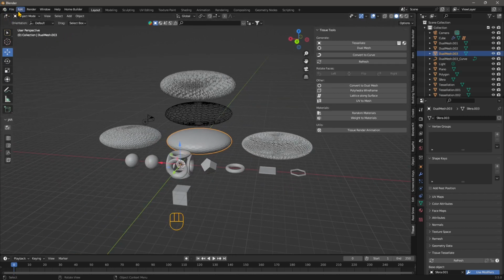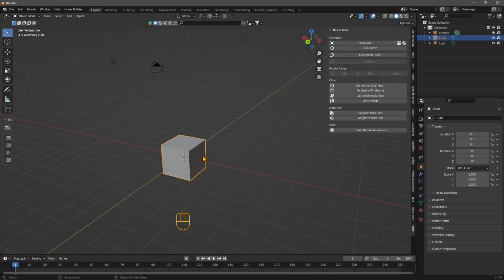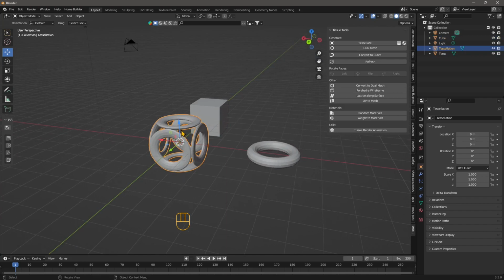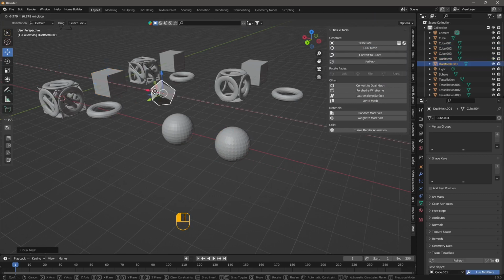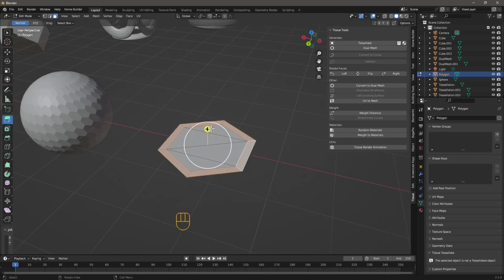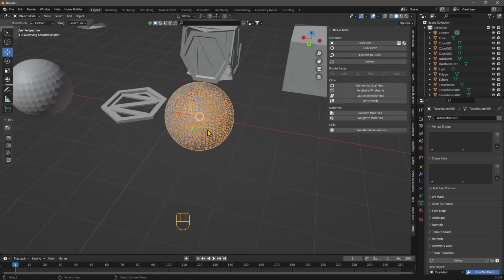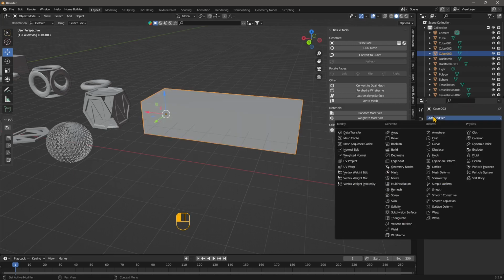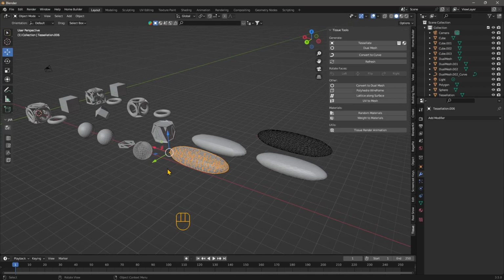Videoguide - Computational 3D Object Creation and Generative Design Using Tissue Tools in Blender